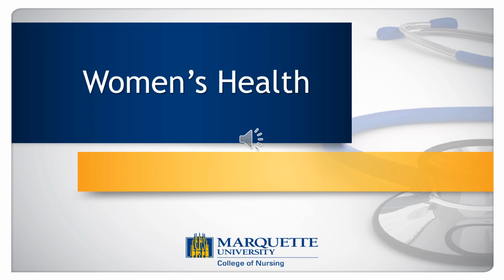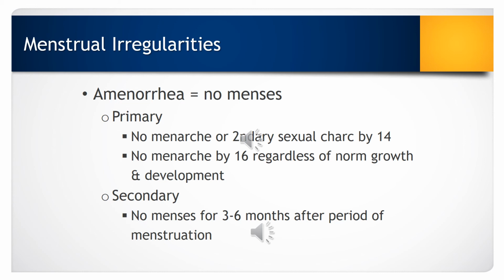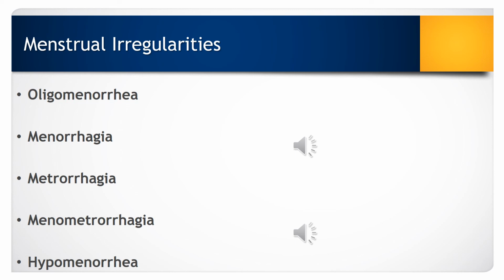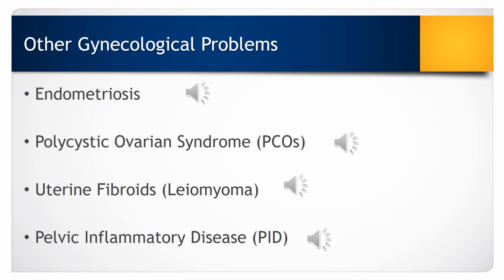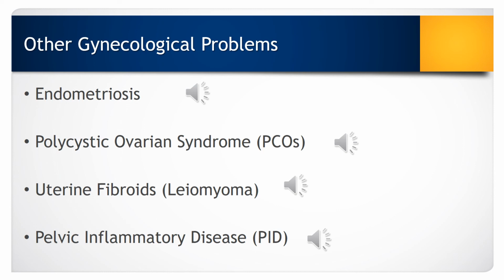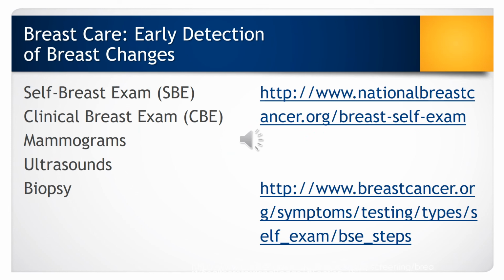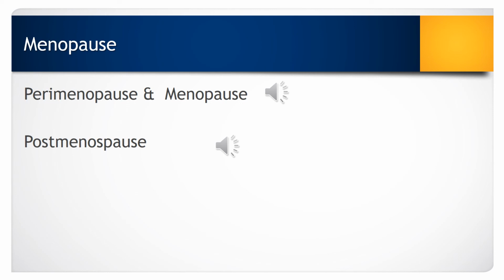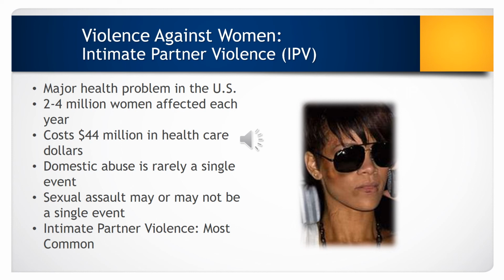NURS 6700_WOMEN'S HEALTH